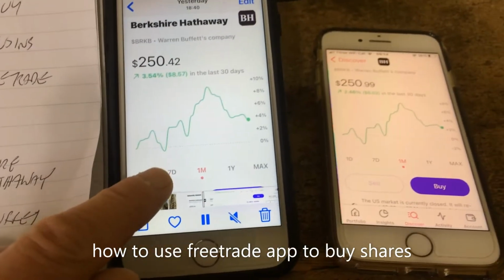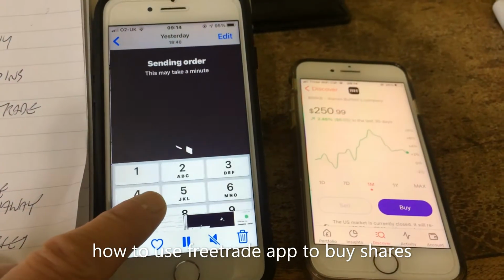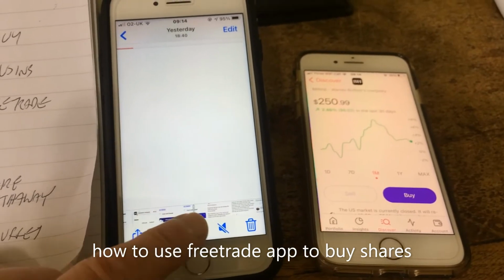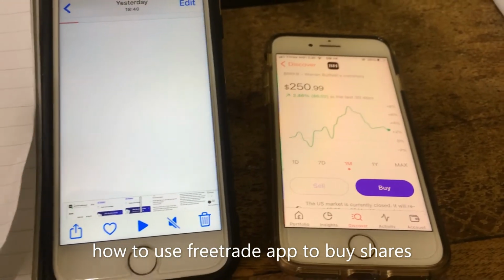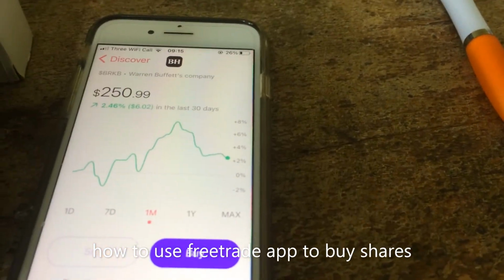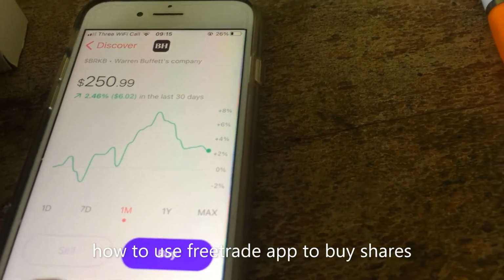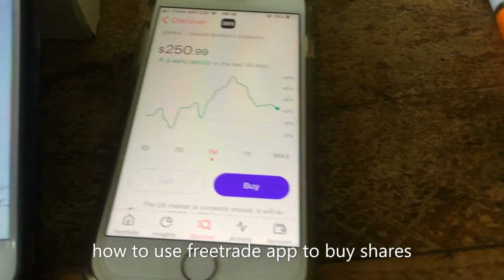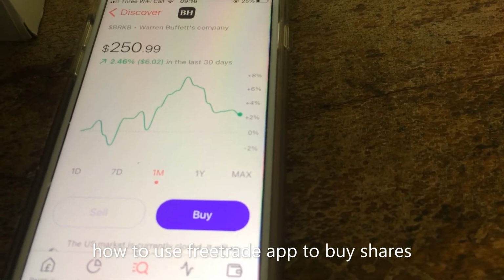how to use freetrade app to buy shares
how to use freetrade app to buy shares Watch as I buy  a part share in Berkshire Hathaway, I also discuss the reason why I have invested in Berkshire Hathaway which is run by Warren Buffet.
comments & questions are welcome and all will receive a reply.